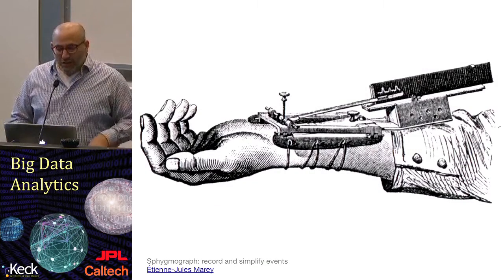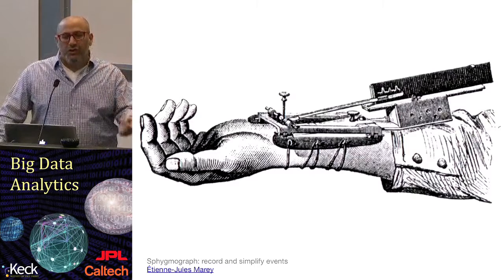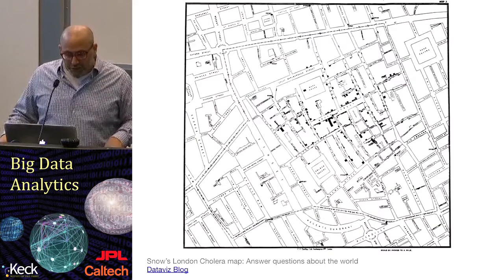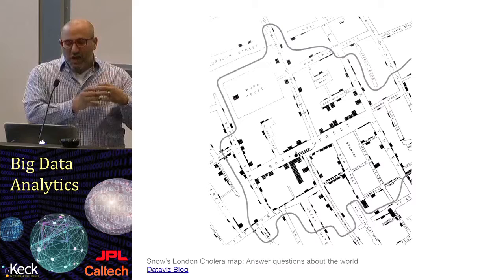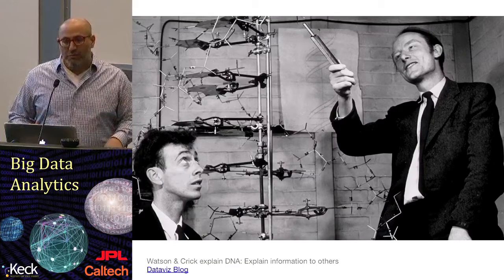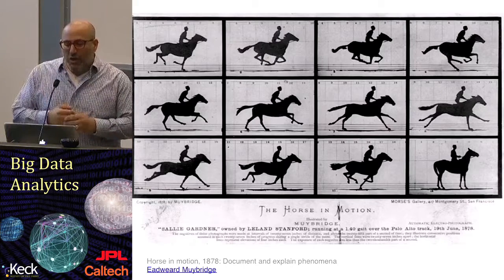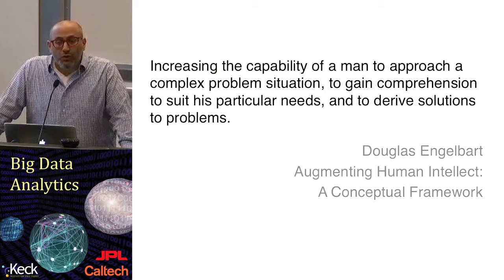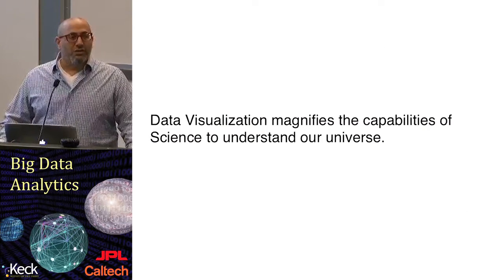10.1 Scott Davidoff (Part 1): Brief Introduction to Data Visualization